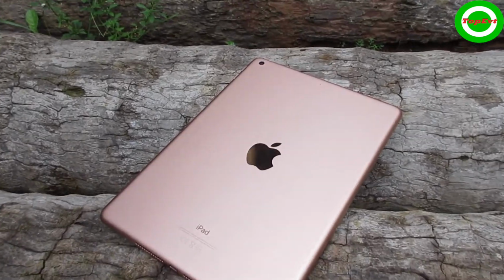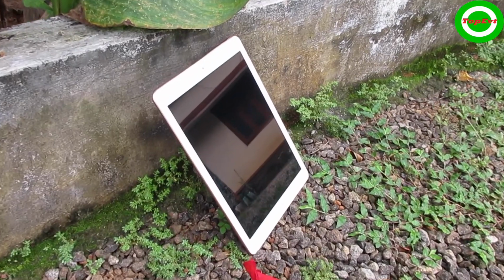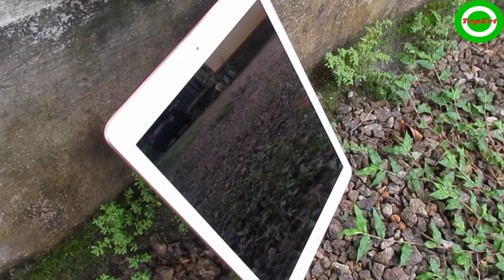The best ipad | ipad 9.7 2018 review Long Term!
This is my long term review of the ipad 2018 and why I feel it is the best for the price. This is not sponsored and its just my Ipad that I use daily.
Link to the ipad cover shown in the video

Watch the video and be inspired.
This has been Jamie for TopEvt
You have a nice day.

All money earned and will be earned  from this channel will be donated to Charity!

If you need Business advice, Entrepreneurship advice, or success Motivation advice setup a phone appointment with me by sending a Whatsapp message  on the number below.
Charge is 1000₹ per 30 minute of phone consultation